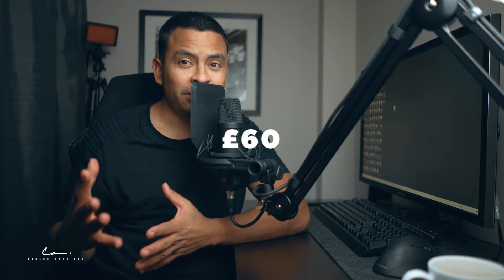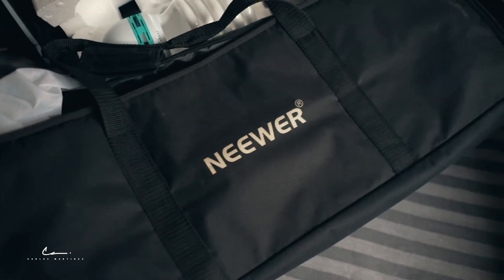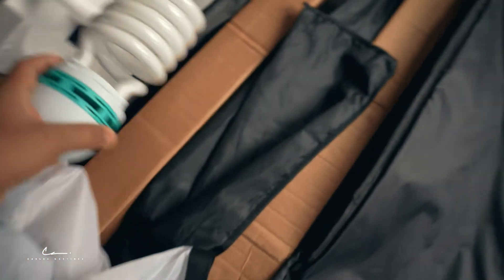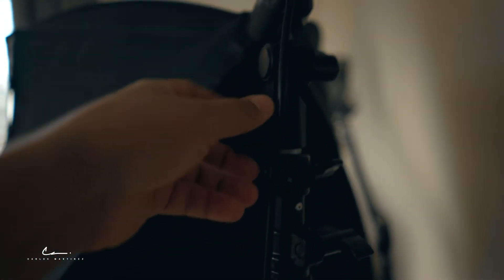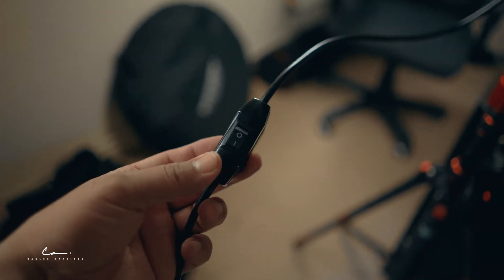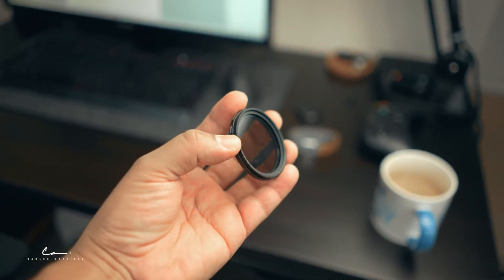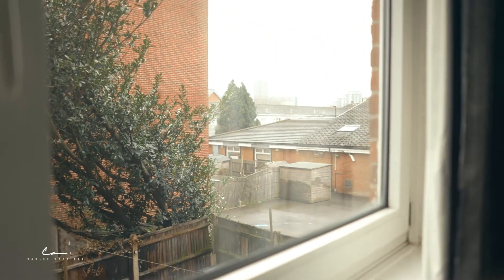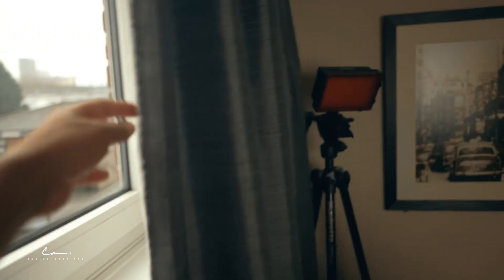Video LIGHTING set up on a BUDGET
Lighting set up on a budget is one of the most common subjects when you are starting out, Lighting is ket when it comes to video making. Here you will learn how to set up your own Studio set up for around £60.

Studio light Soft Boxes